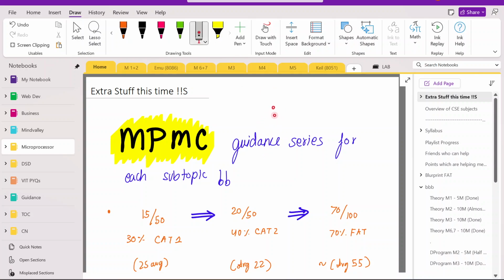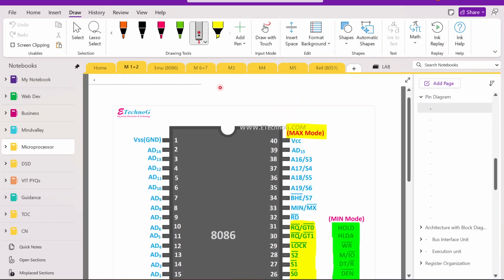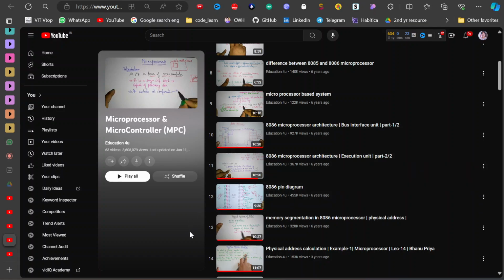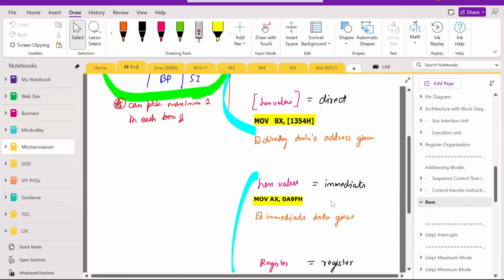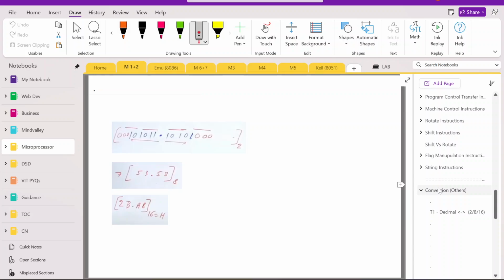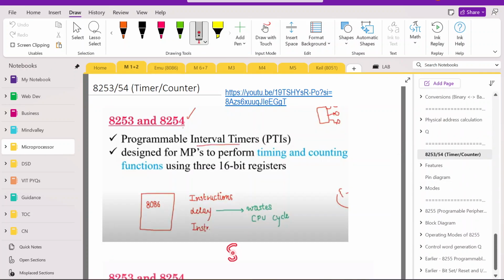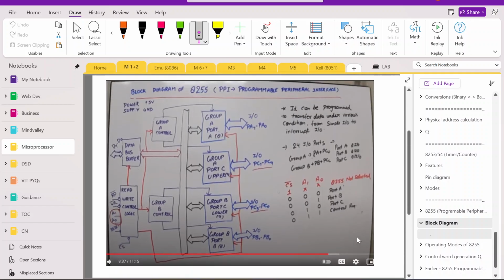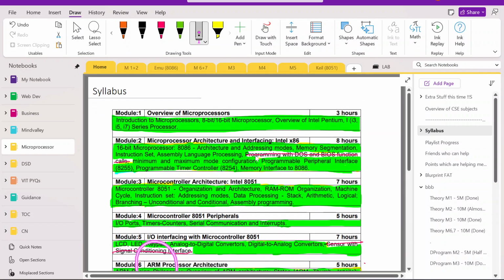MPMC Module 2 - All you need Guide !! 🔥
Hey there , it's me satya . I have got 9.3 gpa in sem1 and sem4 ..And from my experience i will make your mpmc learning smoother by my guidance. !!

mpmc is the deadliest subject of sem 3 cse branch, but i will make it easier process to go through ✌️

Feeling like you're missing out on the cool stuff I've shared?
No worries, I've got you covered!
Check out this magic link that holds all the awesomeness in one place. 🎉📚

Happy to have 4000+ members

📍A massive THANK YOU to all my friends who helped me 🙌🏻